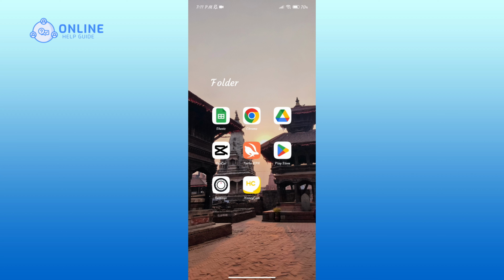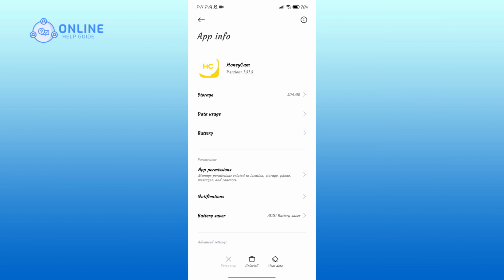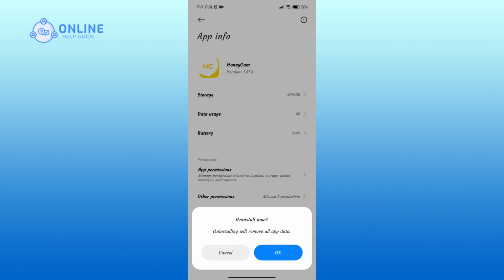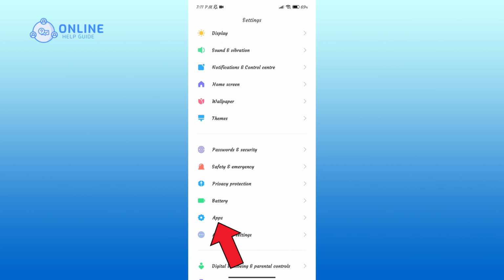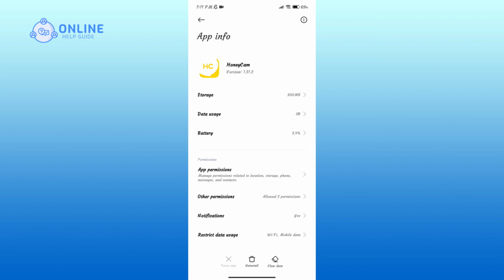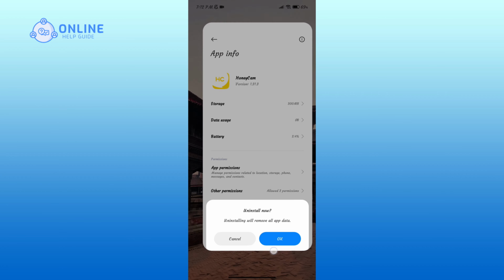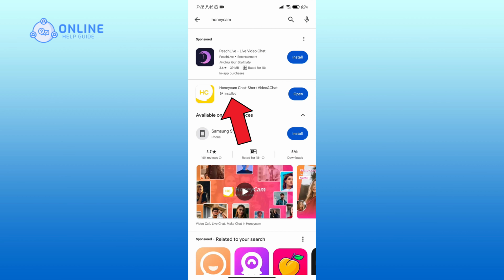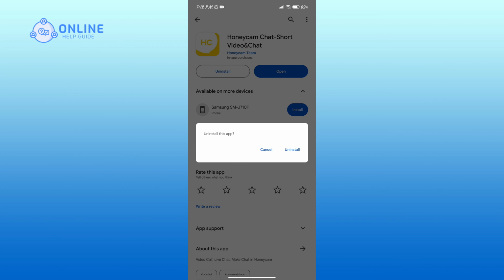How to Uninstall Honeycam App? 2024 (Quick & Easy) | Homeycam App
Discover how to remove Honeycam from your device with our tutorial on "How to Uninstall Honeycam App." In this guide, we'll walk you through the straightforward steps to uninstall the app from your mobile device, ensuring a seamless removal process. Whether you're freeing up space or looking to explore other options, uninstalling Honeycam is quick and easy. Watch now to learn how to bid farewell to Honeycam and explore new possibilities!

Chapters
00:00:00 Intro
00:00:17 Uninstall Honeycam App
00:01:30 Outro